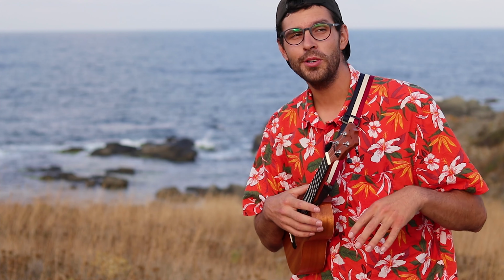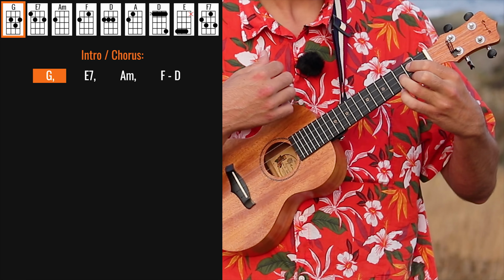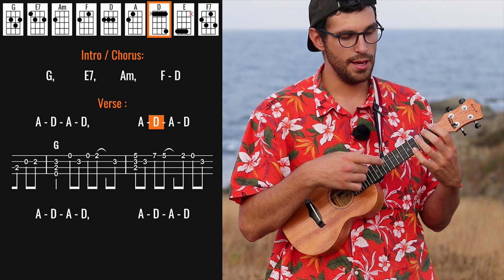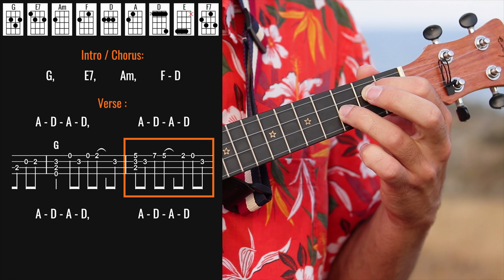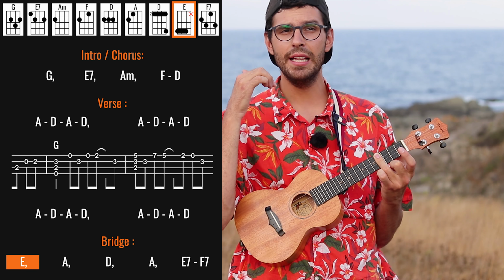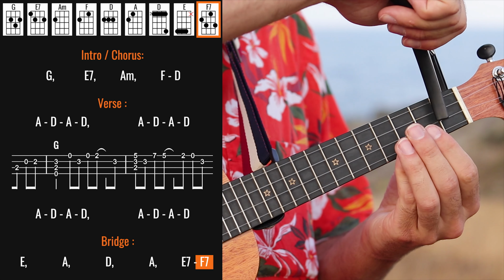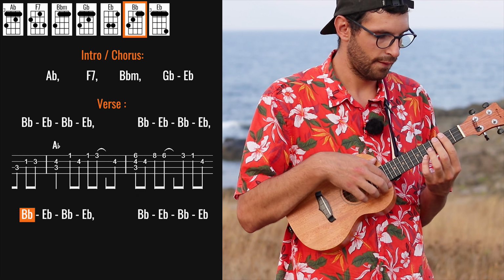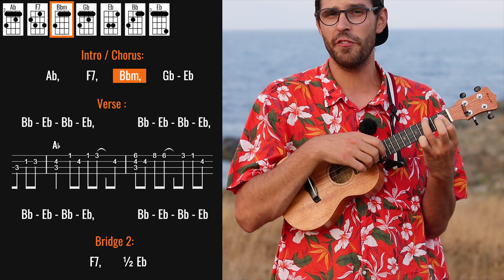The Beach Boys - I Get Around (Ukulele Tutorial)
This is my ukulele tutorial for "I get around" by The Beach Boys. Download the chord sheet here:

The ukulele in this video is Enya EUC-25D: